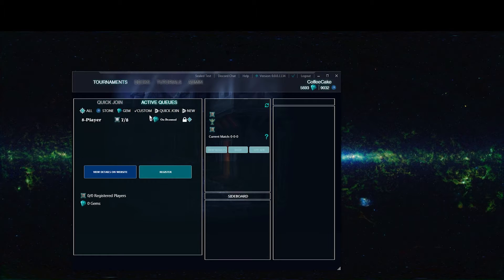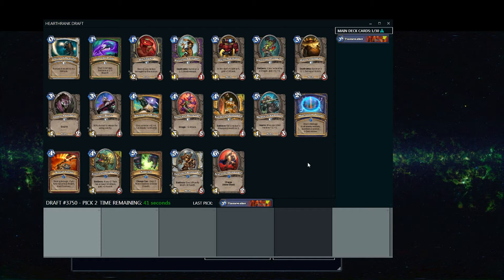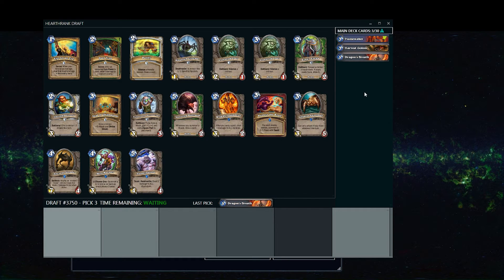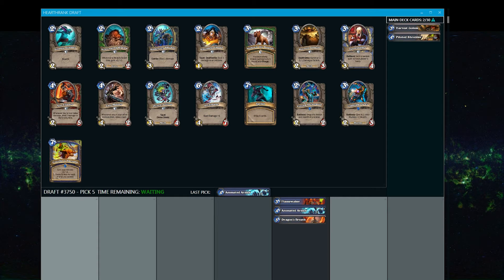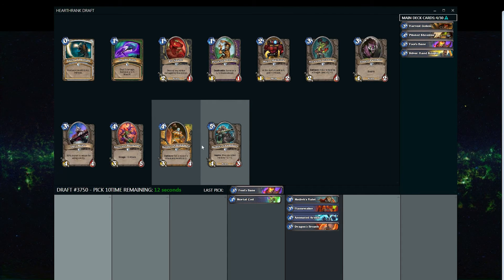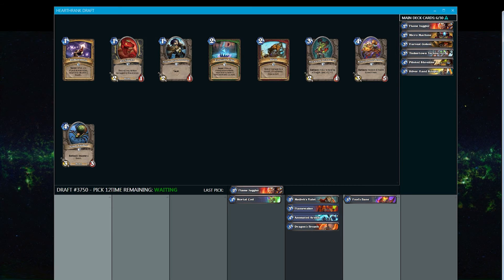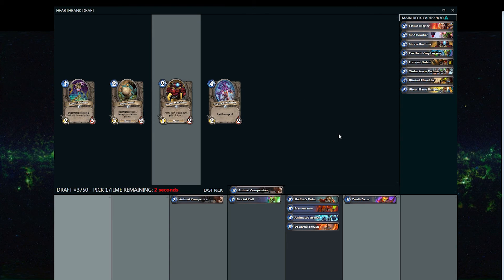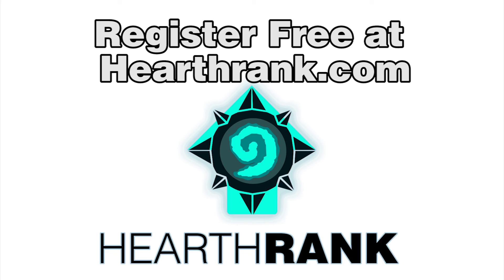HearthRank 60 Card Hearthstone Draft Tutorial and Gameplay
Download and play in Hearthstone Tournaments completely free in any format

Play in free or cash tournaments.

Play in free or cash Hearthstone tournaments using the HearthRank Tournament Client for fast fun and secure tournaments.